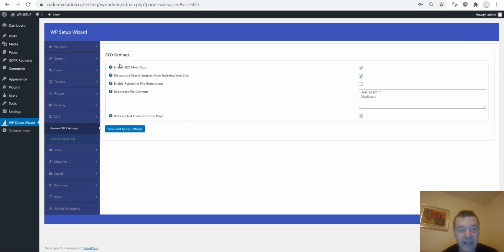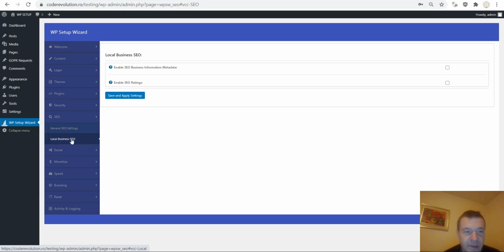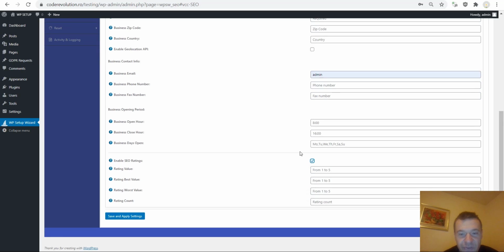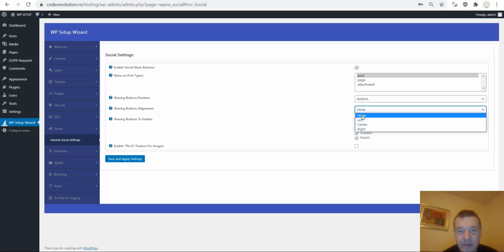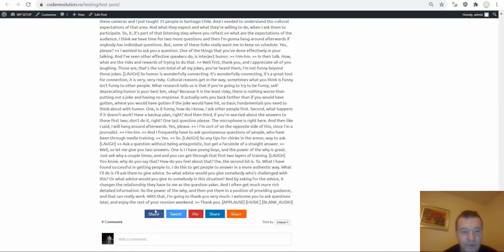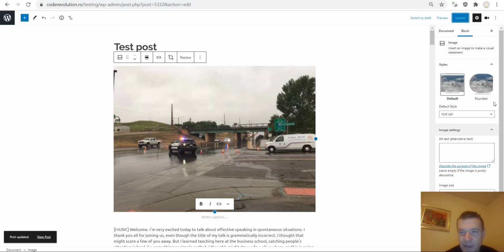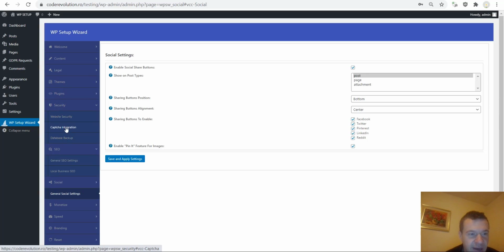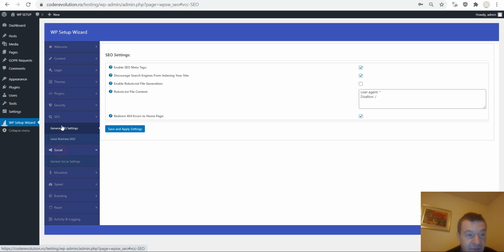WP Setup Wizard - Tutorial Part 6 - Social & SEO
This is the 6th part of the tutorial video series for the WP Setup Wizard plugin - Social & SEO

🤔 ABOUT THIS VIDEO 👇
The WP Setup Wizard plugin will help you launch a Google ready WordPress site (with all required content and settings) in just 3 MINUTES (and also without doing any boring manual setup work on the site)! Do a quick setup for any WordPress site!
You will get rid of the following boring tasks:
 - Deleting all the default posts, pages and comments
 - Doing all the WordPress general setup settings
 - Having the right SEO settings so your site shows up in Google correctly
 - Creating must have pages like the "About us", "Privacy Policy", "Contact Us", Affiliate Disclaimers, Amazon Disclaimers, Copyright Pages and many more other pages that might be required in the case of the site you set up
 - Installing all the important themes and plugins you need to have on the site
 - Creating all the categories and tags you need on your new site

This specific tutorial video will focus on the "Social & SEO" feature of the plugin, which will allow you to configure social sharing and SEO features on your site, which will help you boost your site's traffic!
Check the plugin on the link from above!

▶ GEAR I USE IN MY VIDEOS 👇
Microphone: Samson Go Mic (Great quality, Budget price):

To your success,
Szabi - CodeRevolution.